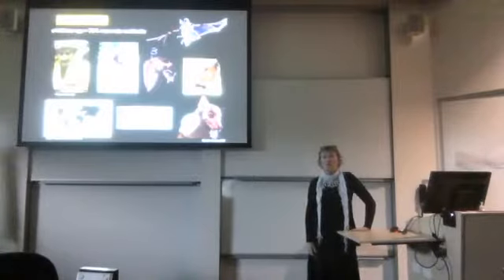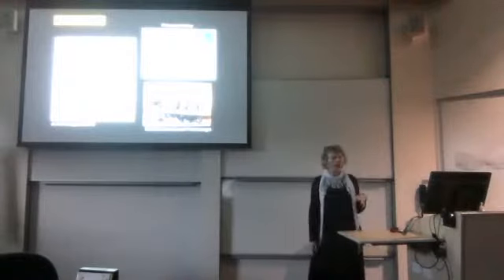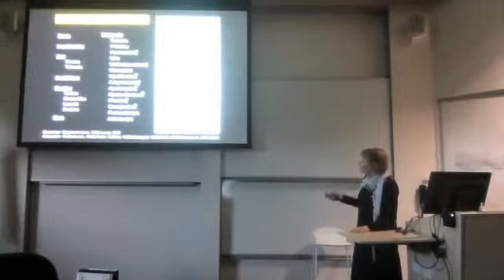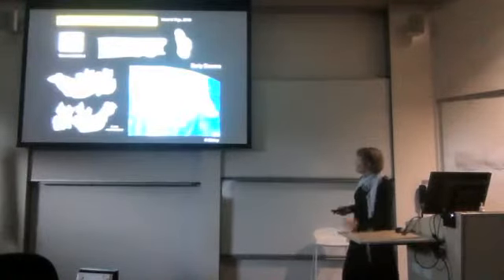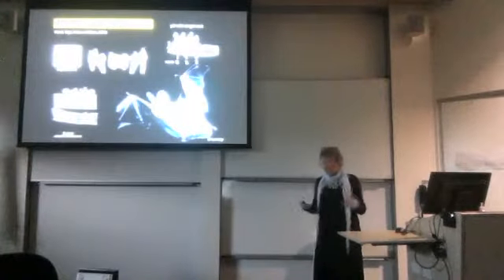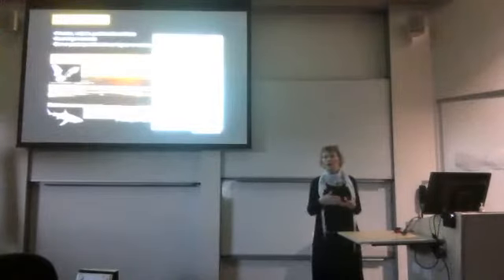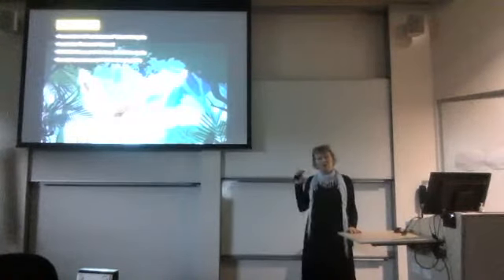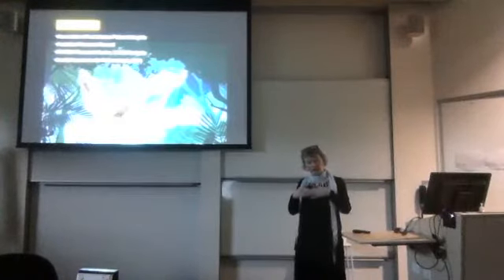Sue Hand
NSW Palaeontology Symposium
(AAP, PANGEA Research Centre and The Riversleigh Society)
3 May 2019